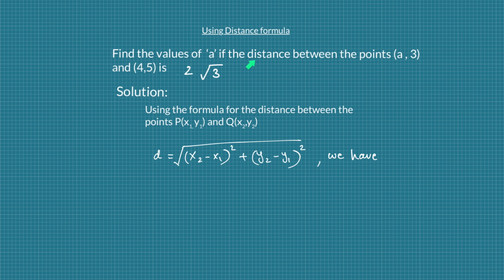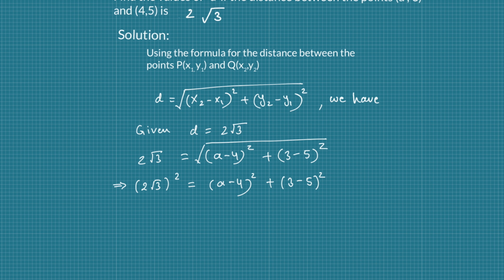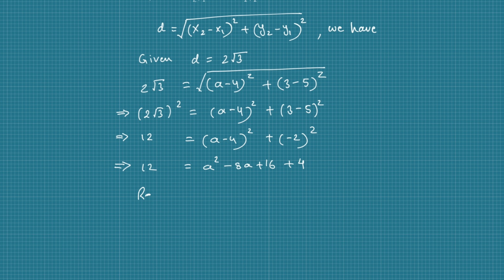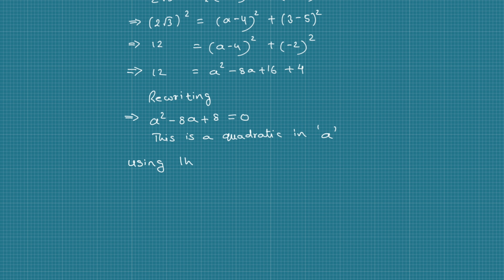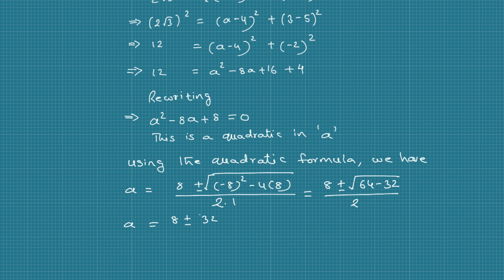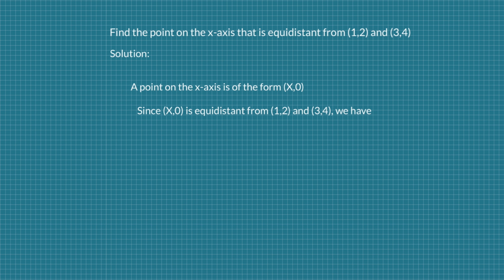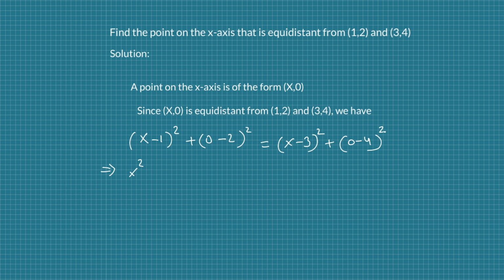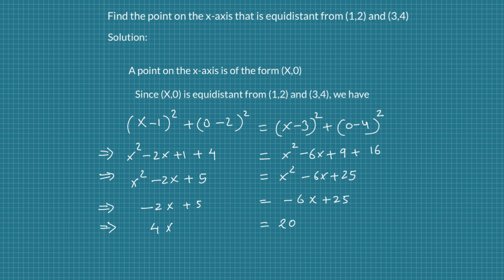Using the distance formula | Algebra | Geometry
Finding distance between two points in a plane-Example